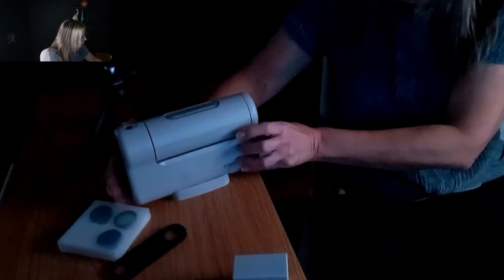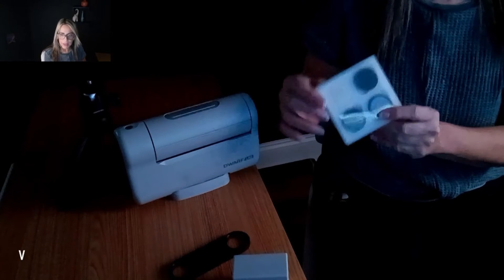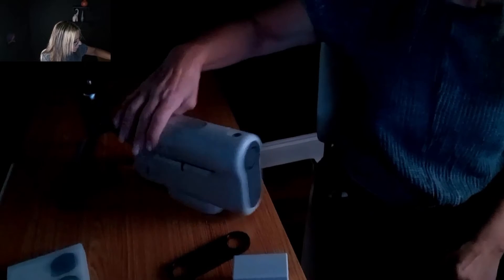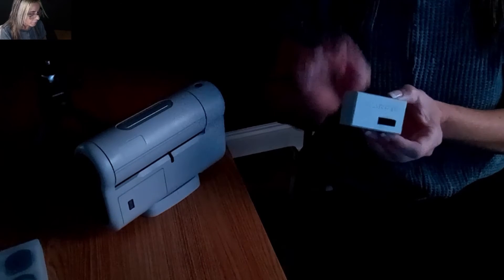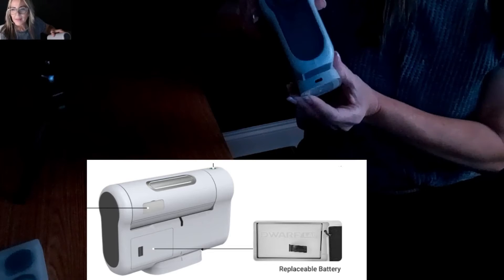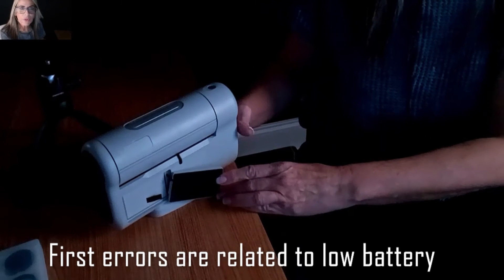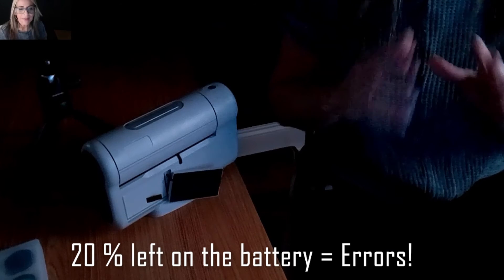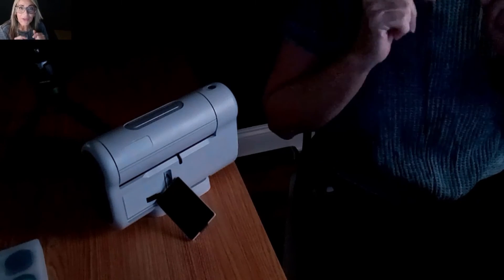Dwarf 2 Batteries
In this video, we'll be setting up our dwarf2 telescope and discussing some tips for beginners .

If you're thinking about getting a smarttelescope, the Dwarf 2 telescope is a great option to consider for astrophotography . This telescope is small but powerful, perfect for beginners. In this video, we'll discuss some tips for starting with the telescope and teaching you how to use it. We'll also talk about the powercable batteries and how to troubleshooting the telescope if it's having trouble.